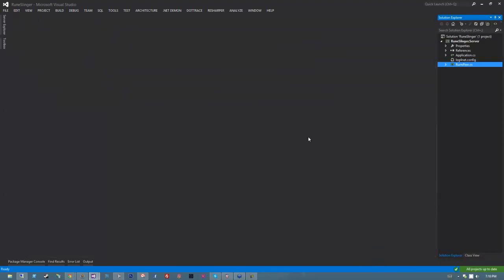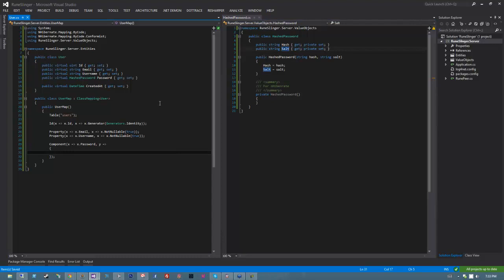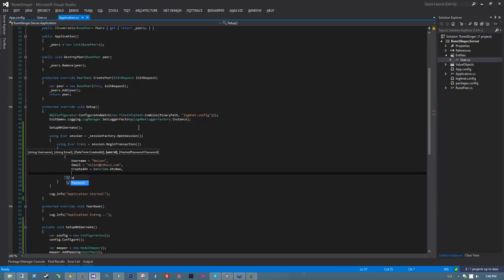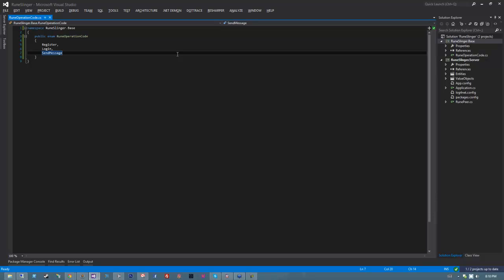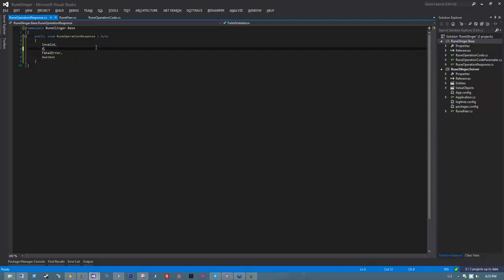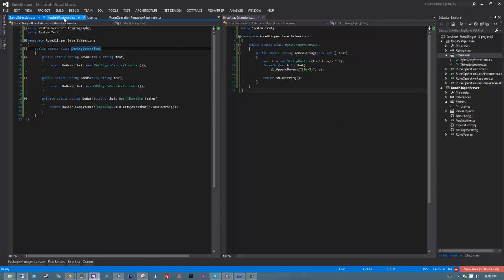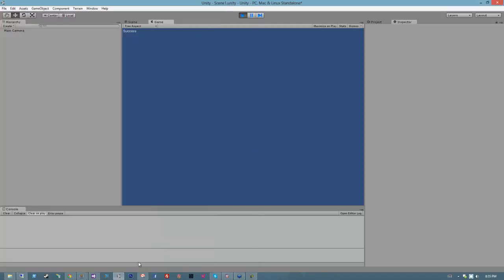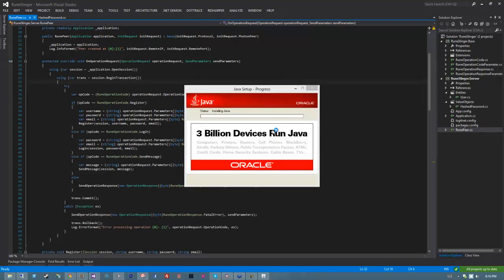🔴 Authentication • Building Rune Slinger • MMO Game Development with Unity • (Pt. 374)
Learn MMO Game Development with Unity - Building Rune Slinger - Authentication.

Here we will start the process of allowing the client to create an account and log in with it - then allow different accounts to chat with each other in the lobby.

We will kick off the MMO development class again with the development of a multiplayer Unity project called RuneSlinger. The simple game mechanics and user interface will provide a good way to get Photon server development R&D out of the way.